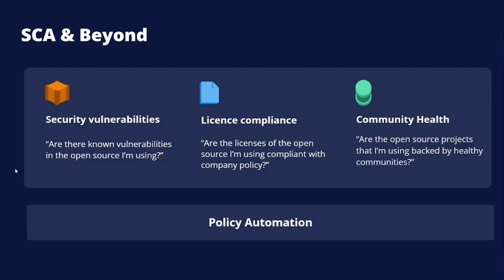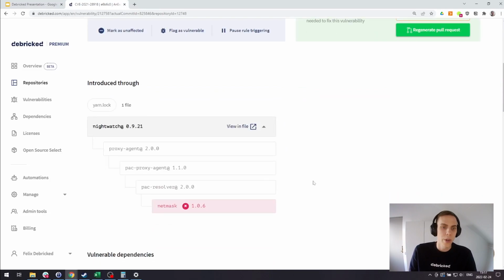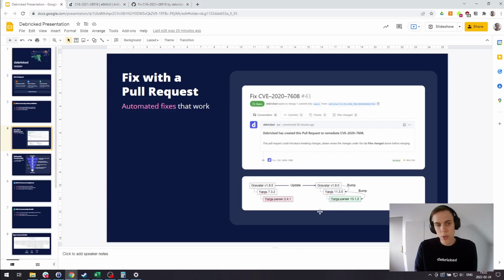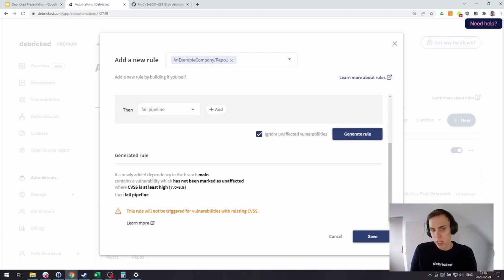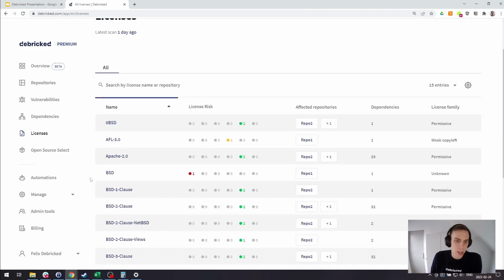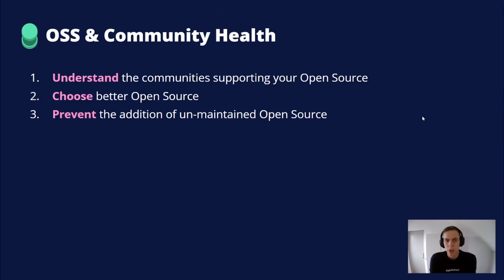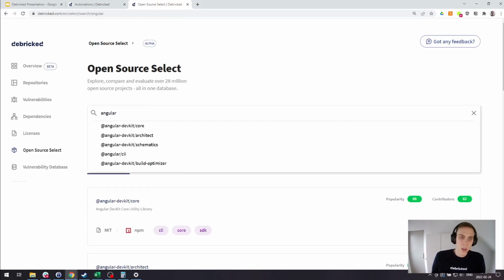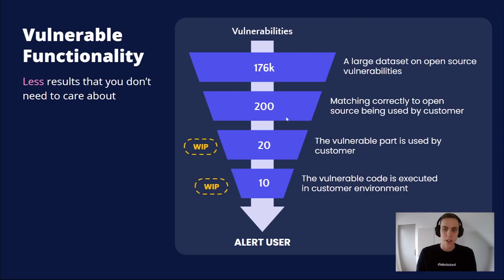Debricked Open Source Intelligence from CyberRes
Debricked's SaaS solution enables more intelligent selection of open source while drastically reducing the risks typically associated with it, both core requirements of modern DevSecOps programs. The service runs on state-of-the-art machine learning which enables the data quality to be extremely accurate as well as instantly updated whenever a new vulnerability is discovered. High precision, combined with developer focused UX and unique abilities to customize the service to your company's needs, makes Debricked unique in the world of open source security and positioned for accelerated growth.

Key attributes of Debricked technologies include:

• Open Source Intelligence: With their latest innovation, Open Source Select, Debricked aims to make searching and comparing open source packages faster. By providing an in-depth analysis of the community health and offering contextualization, developers can make much more informed decisions.
• Security Vulnerabilities: Continuously and automatically identify, fix and prevent vulnerabilities in open source dependencies. Scan at every commit and get notified when new vulnerabilities appear.
• License Compliance: Ensure and maintain open source compliance with automated and enforceable pipeline rules, along with enabling creation of software bill of materials (SBOMs). Calculate risk levels for your repositories based on intended use.